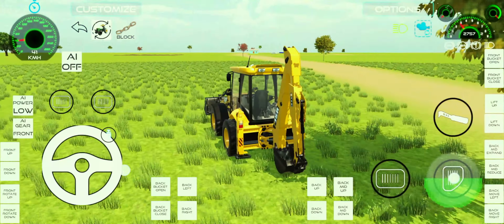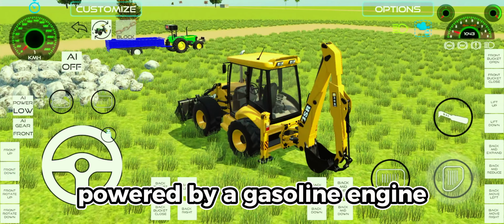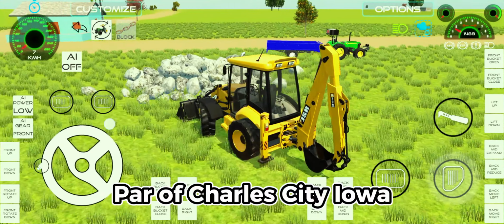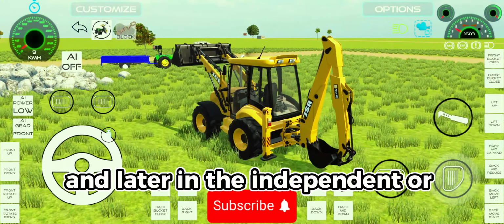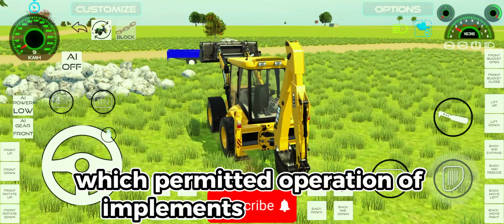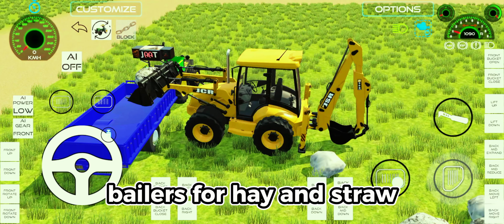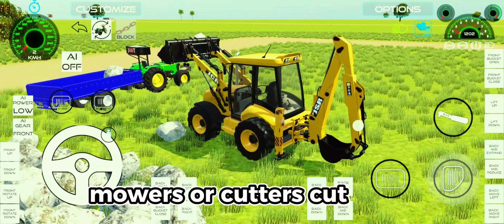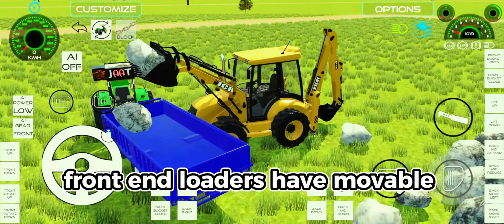Best Fun Farming Game - JCB Load Stones - UHD Android Gameplay Queengamer.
farming simulator game
farming simulator 22
farming games
farming simulator
3rd world farmer
best farming games android
free farming games for pc
farming simulator 22 download
farming simulator 17
farming games switch
farm simulator 23
farming simulator 22 xbox
farming simulator 22 g2a
farm sim 22
farming simulator 16
farming simulator 22 steam
farming simulator 15
farming simulator ps5
g2a farming simulator 22
switch farming games
farming simulator 19 download
farming simulator free
farming games pc
farming simulator 23 ps5
nintendo switch farming simulator 22
nintendo switch farming game
third world farmer
fs 22 platinum edition
xbox one farming simulator 22
fs17
fun farming games
best farming games mobile
farm simulator 2022
farming simulator 22 year 2 season pass
steam farming simulator 22
farming simulator 22 year 1 season pass
best farming games switch
gportal farming simulator 22
fs 22 pc
farming switch games
farming simulator nintendo switch edition
tractor simulator
farming simulator platinum edition
farming simulator 22 dlc
farming simulator 19 premium edition
farming simulator 22 xbox series x
farming simulator 22 for nintendo switch
farming games on switch
farming games for switch
best free farming games
farming simulator download
good farming games
ps5 farming simulator
new farming games
ranch simulator ps4
farm simulator 22 ps5
farming simulator 22 mobile
island farming game
farmer simulator 2022
farm simulator 22 switch